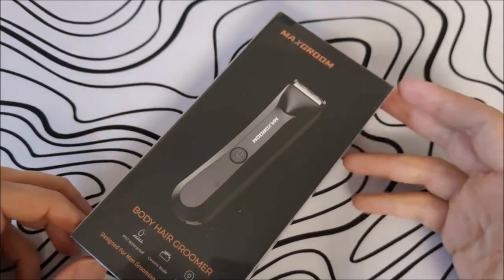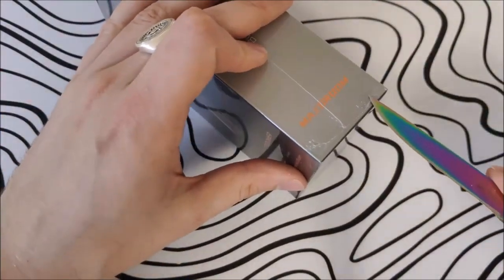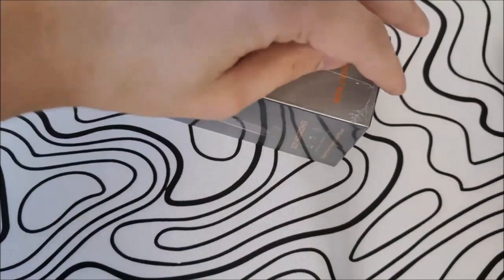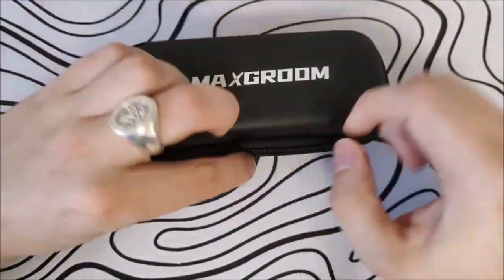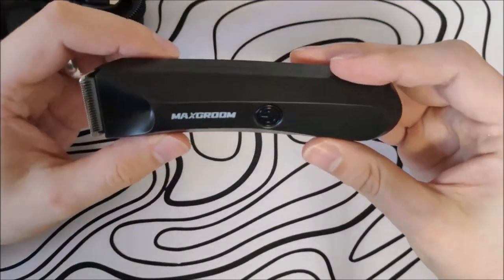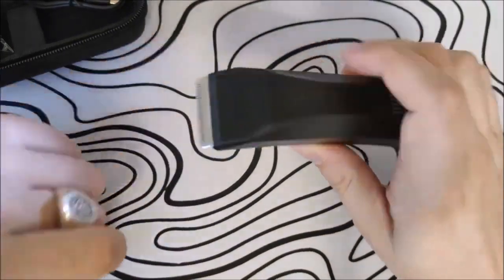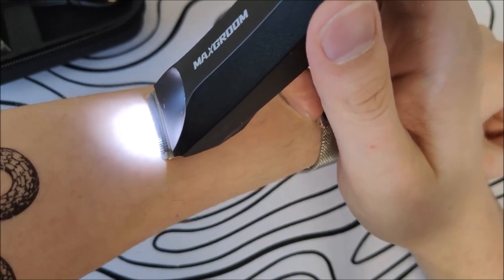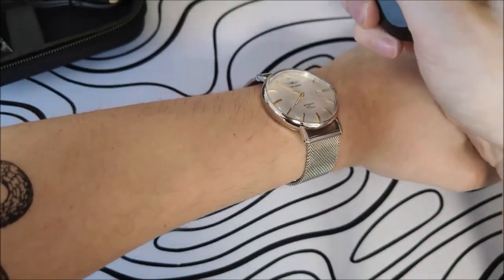MAXGROOM Electric Body Hair Trimmer for Men ✂️💧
[🔗 Discover MAXGROOM Body Hair Trimmer

Achieve a smooth, groomed look with the MAXGROOM Electric Body Hair Trimmer, designed for precise grooming on body and facial hair. This versatile, waterproof trimmer is perfect for beard trimming, body grooming, and more. With two adjustable guide combs, a travel pouch, and a rechargeable battery, MAXGROOM makes grooming convenient whether at home or on the go.

Key Features:

2 Adjustable Guide Combs: Customize your trim with two comb attachments, allowing for precise grooming of different hair lengths.
IPX7 Waterproof: Fully waterproof design for safe, easy use in the shower and quick cleaning under running water.
Rechargeable & Long-Lasting Battery: Provides reliable power for multiple grooming sessions on a single charge.
Ergonomic Design: Comfortable grip and compact size for easy handling, perfect for both body and facial hair.
Portable with Storage Pouch: Comes with a convenient travel pouch for organized storage and travel-friendly use.
Stay groomed and confident with the MAXGROOM Electric Body Hair Trimmer, a reliable tool for all your grooming needs.